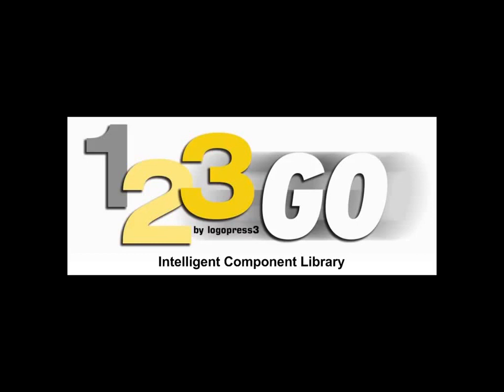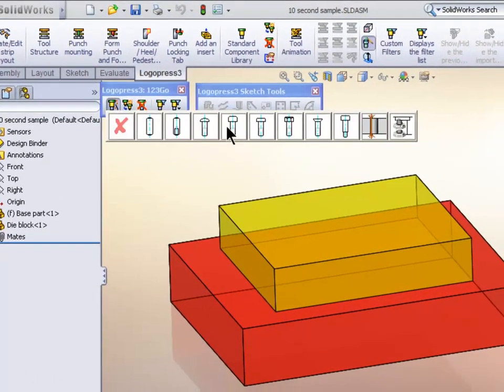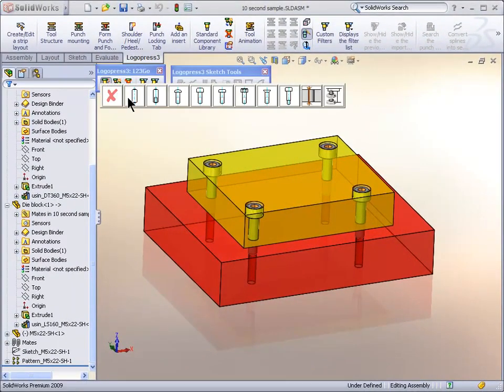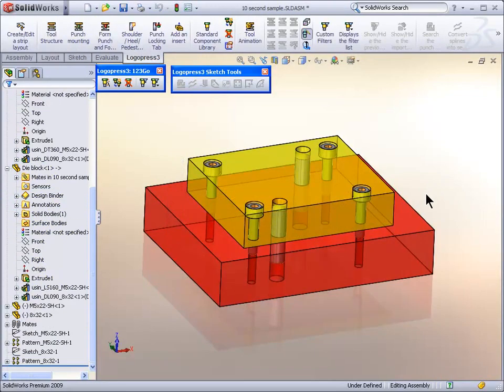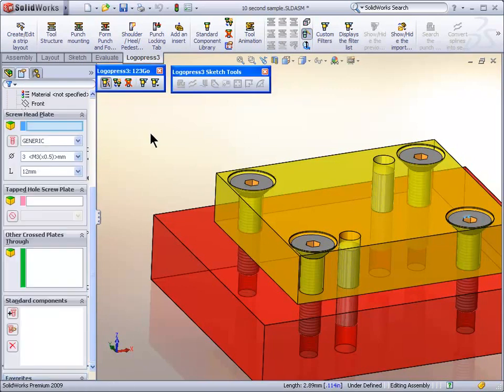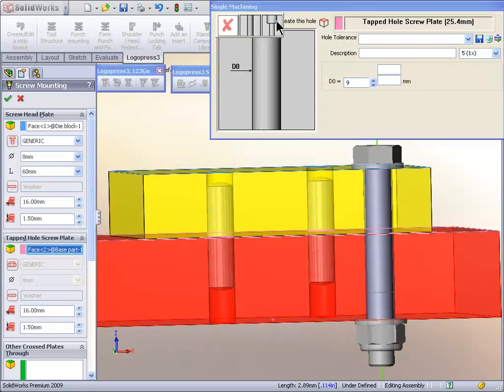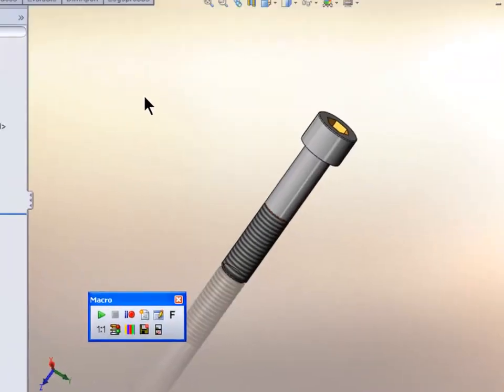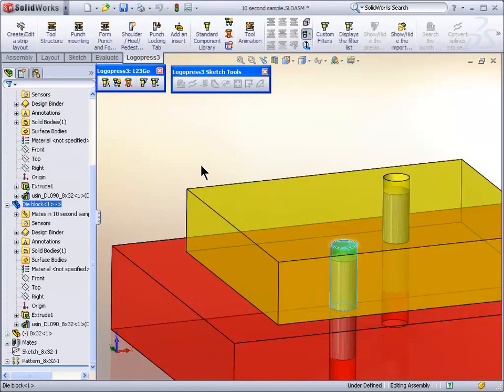Logopress3 "123GO" Modulo para la inserción automática de tornilleria.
Con el modulo "123GO" de Logopress3 añade elementos de cierre (Tornillos,arandelas,tuercas etc). de manera automática y agiliza tus diseños.